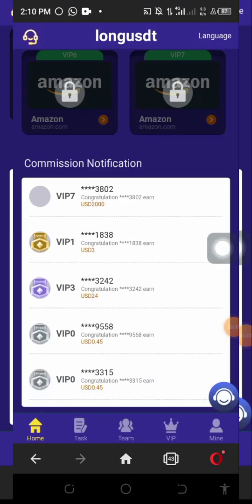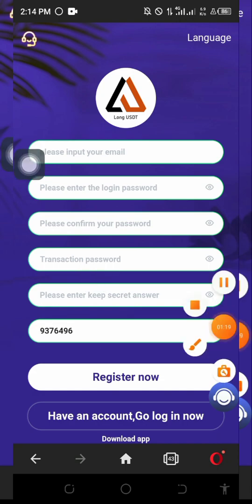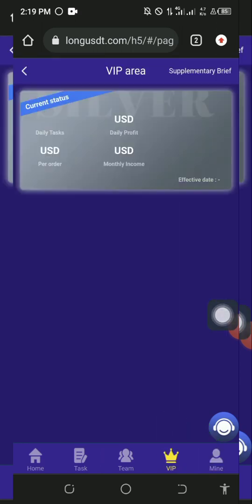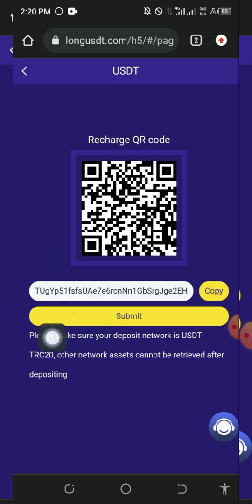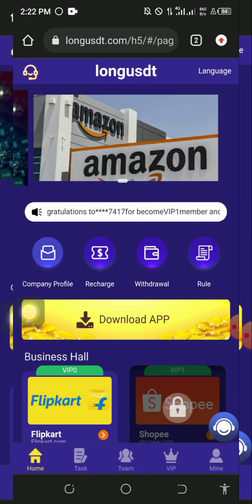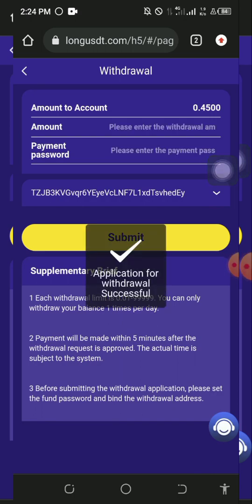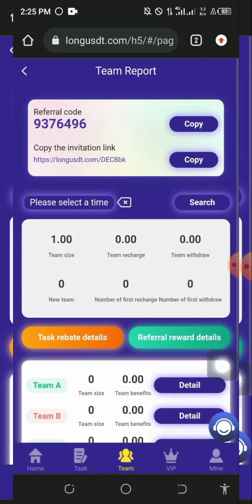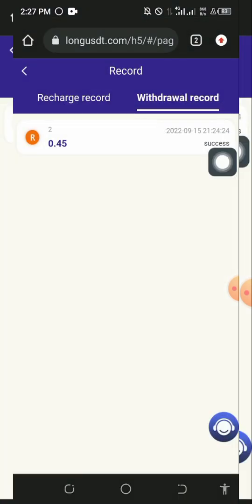How To Make Money Online Daily - Earn Daily USDT By Grabbing 10 Orders